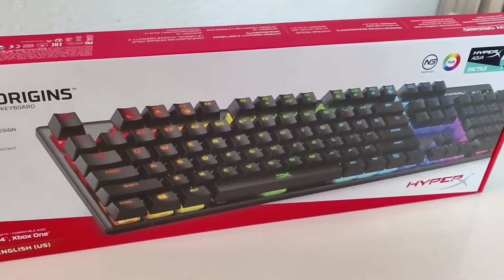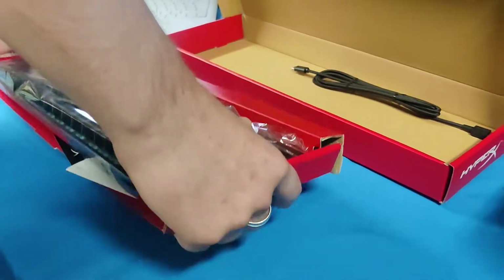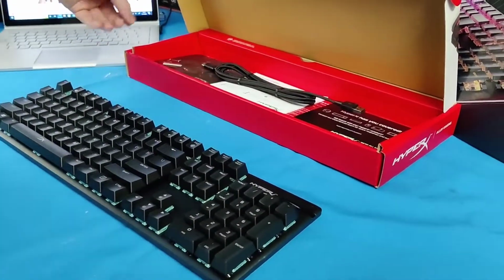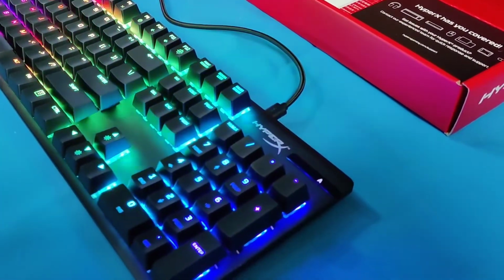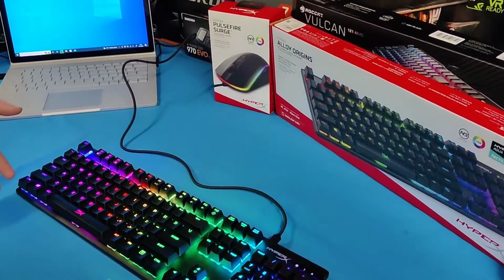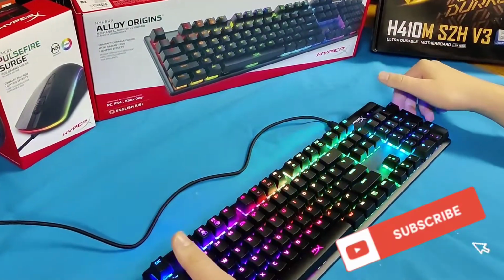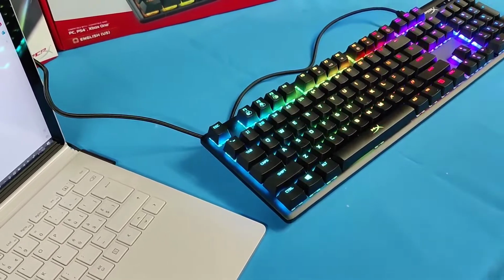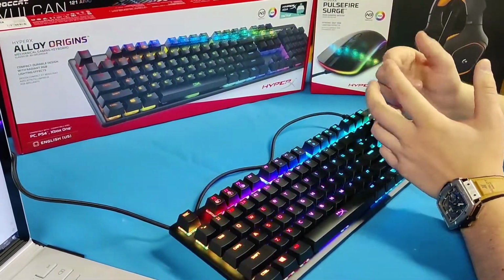Red or Blue switches? Why not both? HyperX Alloy Origins Aqua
An unboxing and a review of the HyperX Alloy Origins with Aqua switches.
The aqua switches are a mix of red and brown switches and are a good for someone that cant decide or likes both of them.